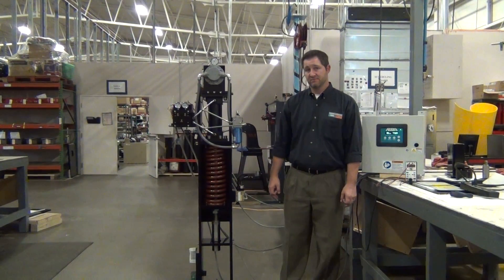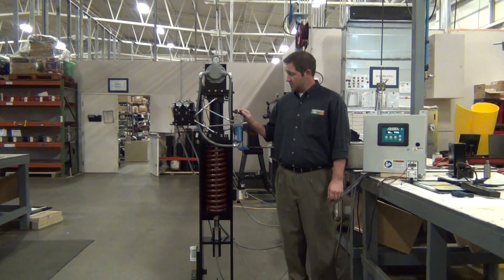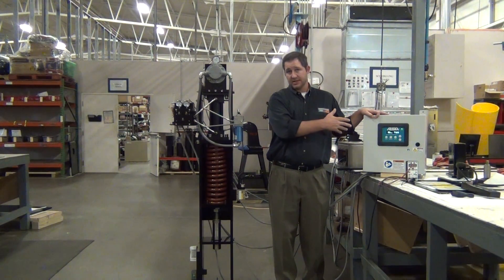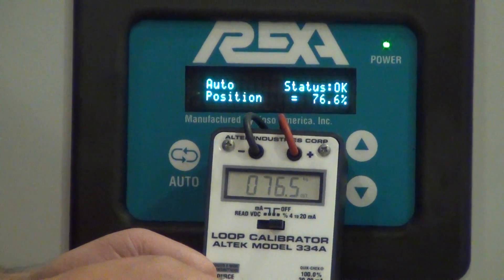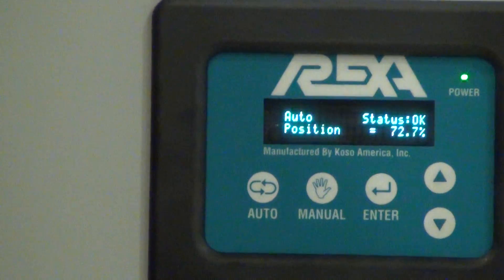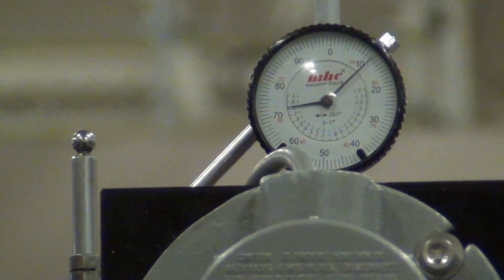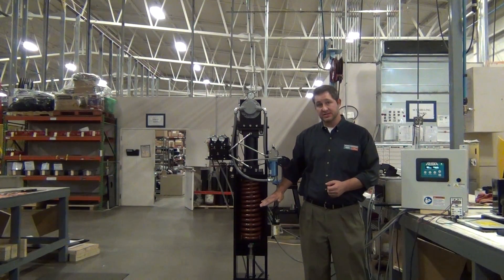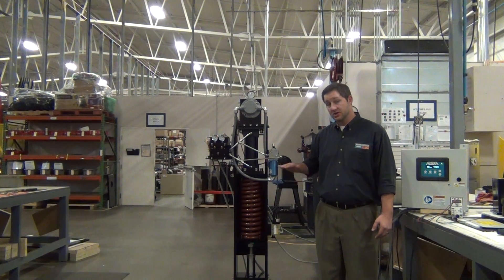Compressor Anti Surge Actuator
REXA Electraulic actuator This actuator is for retrofit to a compressor anti-surge valve to replace a pneumatic actuator in Europe.  High speed trip moves in the extend direction because this particular valve is upseating.  Extend direction opens this valve. Deadband is settable down to 0.05% of span. Duty cycle is 100%. No oil tank, no oil or filter maintenance. Brushless servo motor controlled with hydraulic drivetrain.